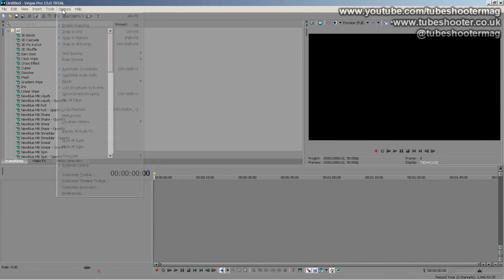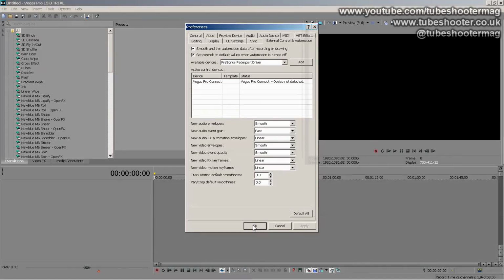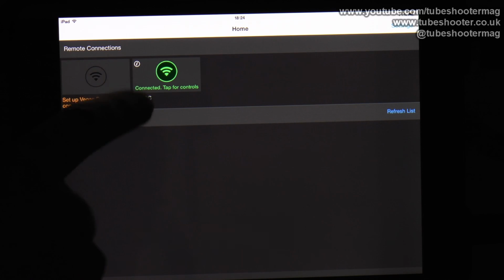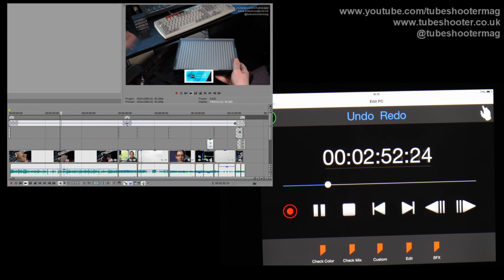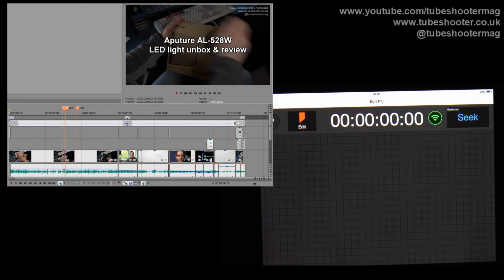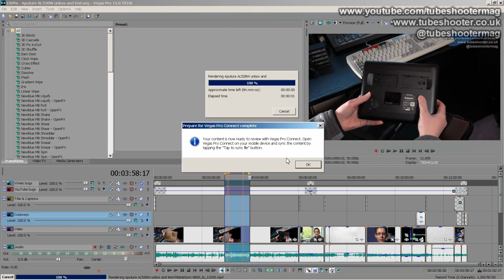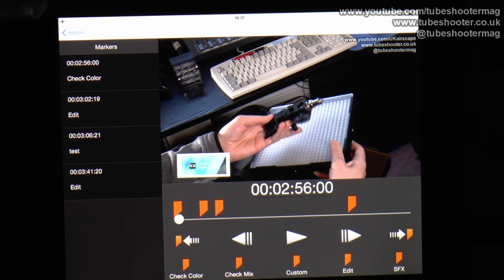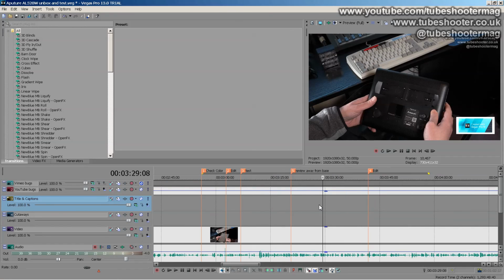Sony Vegas Pro 13 Connect iPad app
Sony Vegas Pro 13 offers a new facility to control playback via an iPad as well as the ability to take projects away for review on the tablet. In this video we explain how it works.

For our full written take on the new features in Vegas Pro 13 (just the new stuff, not the whole thing), check out

And for our verdict on the previous version as a whole (spoiler: we love it)

If you'd like to buy Vegas Pro then doing so via our Amazon link gives us a few pence commission which we're always grateful